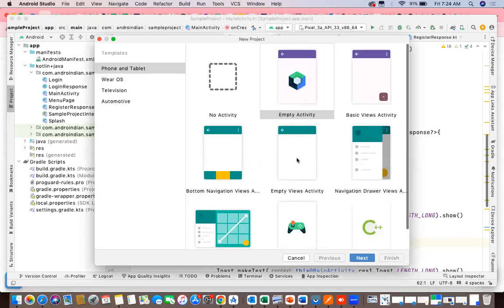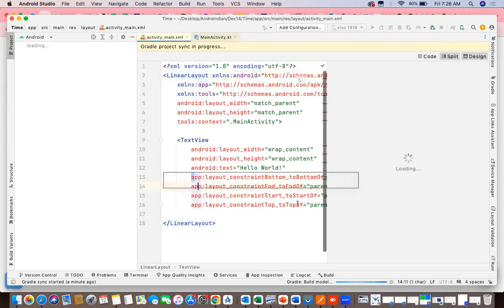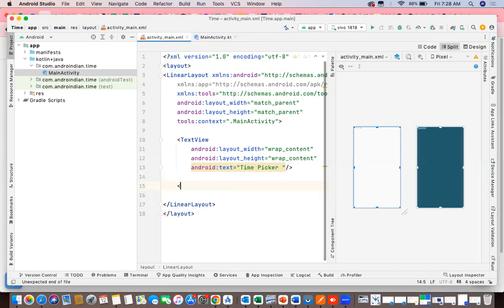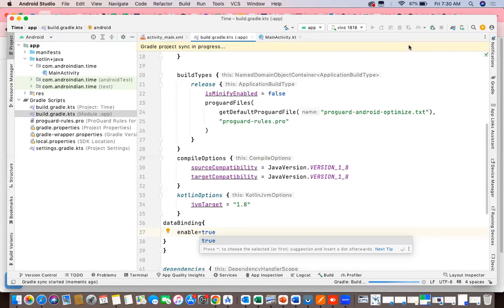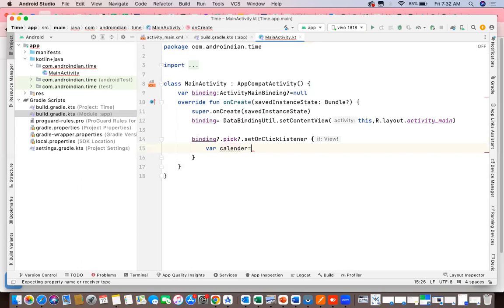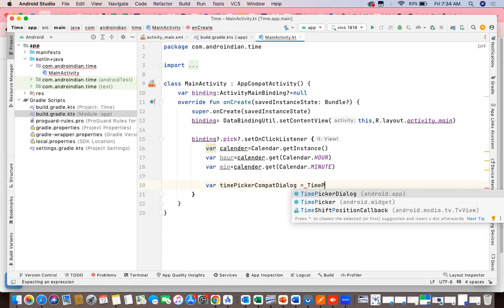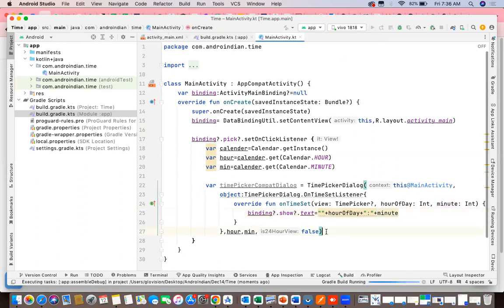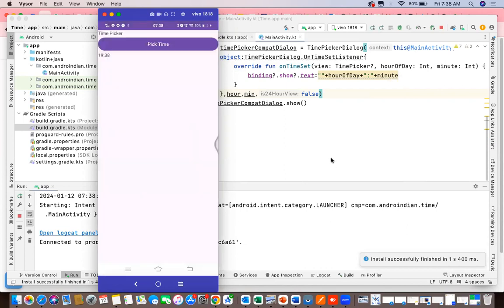Time Picker Dialog using Kotlin | Android Tutorials | AndroIndian